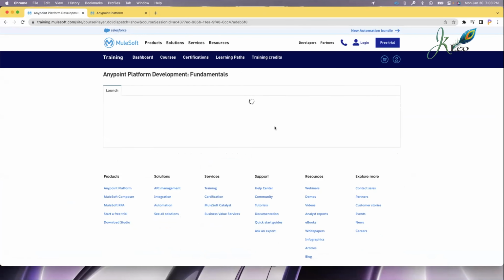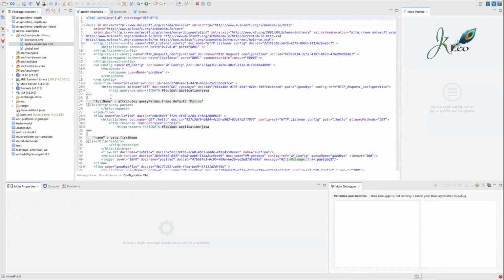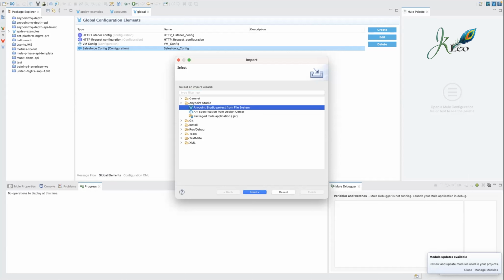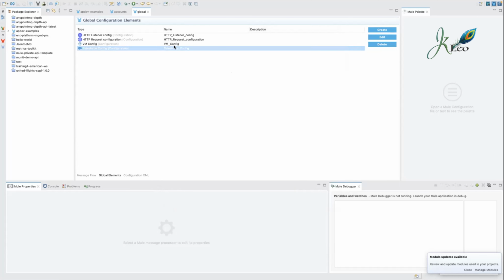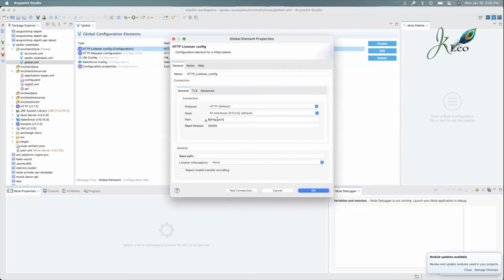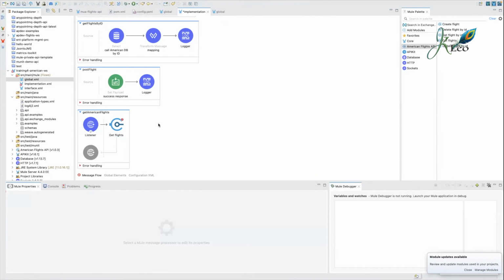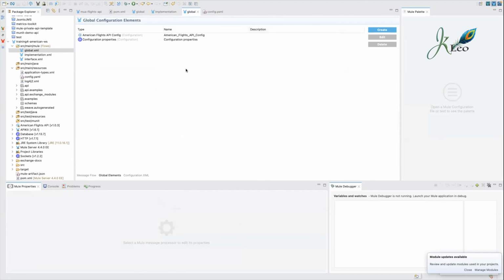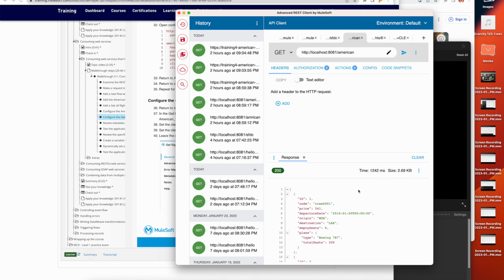MuleSoft Training for Beginners Part 9 (Organizing Files, Parameterizing Properties,troubleshooting)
Organizing Mule Files, Parameterizing Properties and troubleshooting app local deployments.